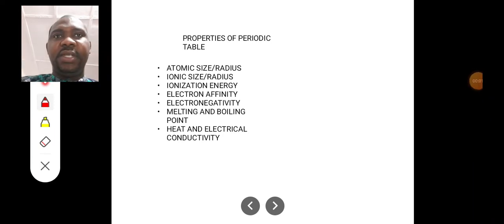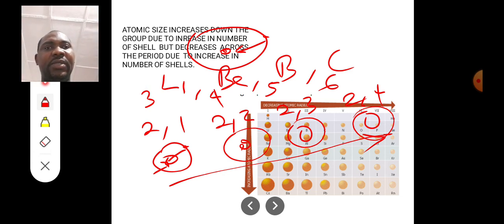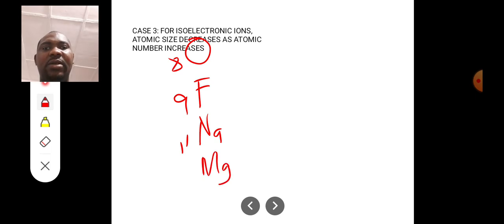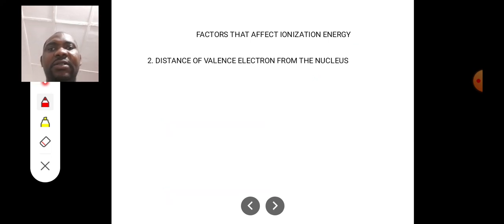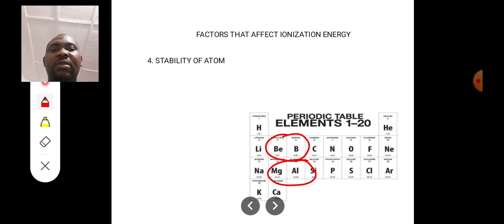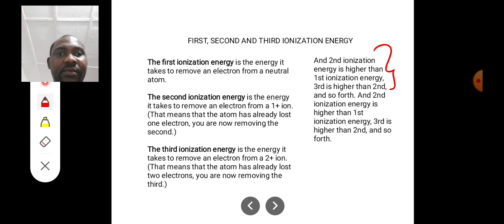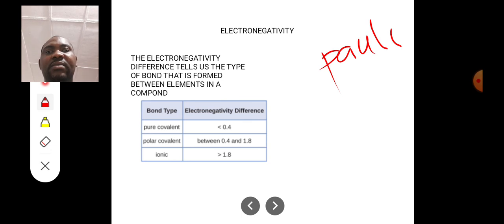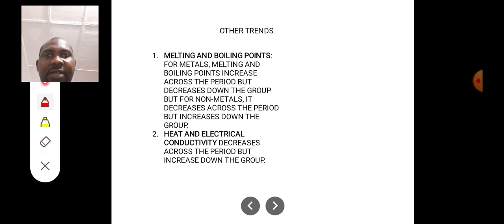PROPERTIES OF PERIOD TABLE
Atomic size
Ionic size
Ionization energy
Electron affinity
Electronegativity
Melting and boiling point
Heat and electrical conductivities